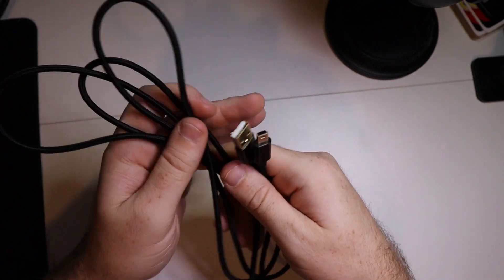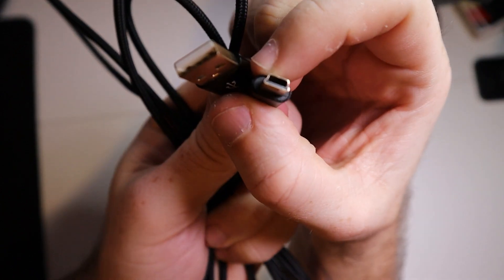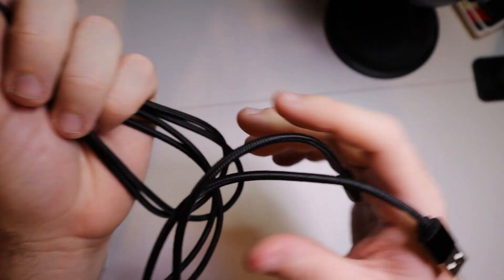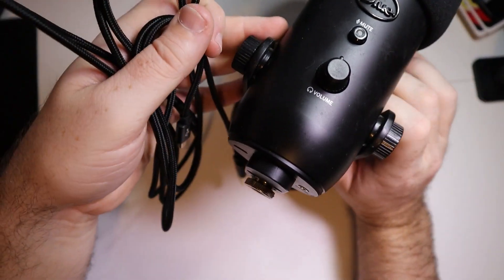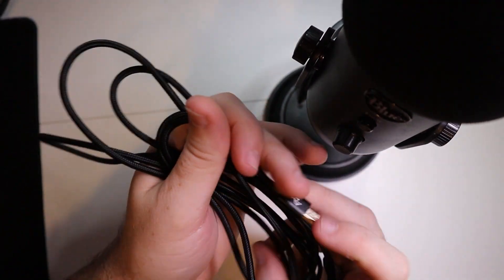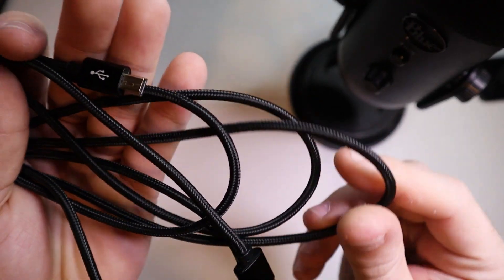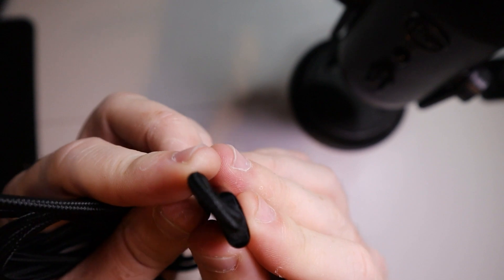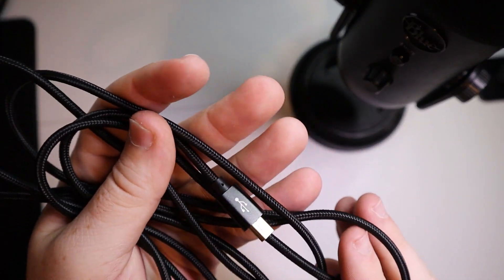Scovee Mini USB Braided Cable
Cable (Amazon)